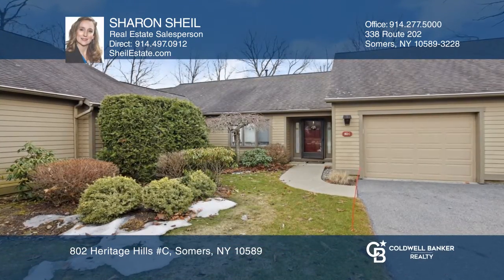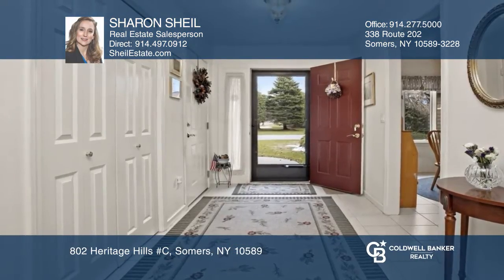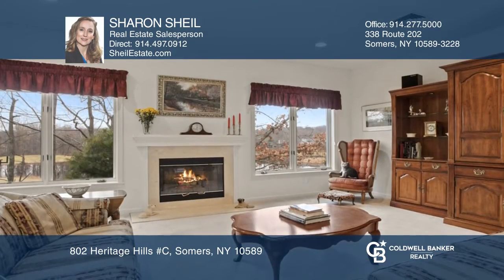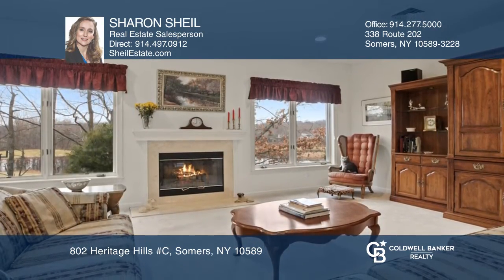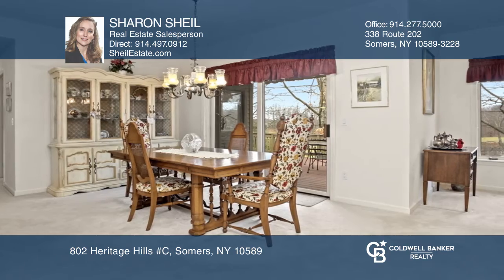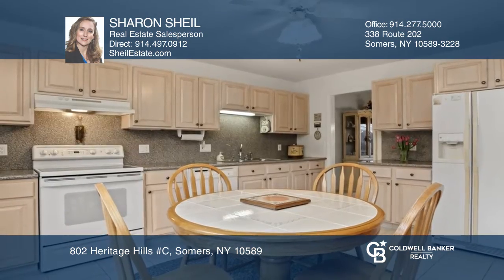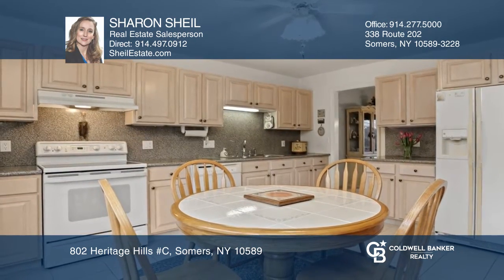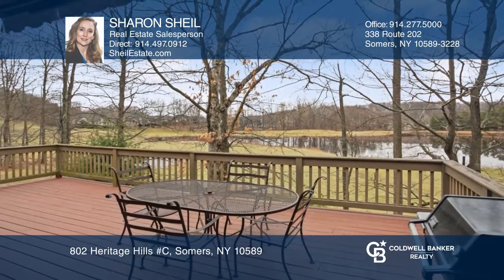802 Heritage Hills C Somers, NY | ColdwellBankerHomes.com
802 Heritage Hills C, Somers, NY

This 1,909 square foot, three Bedroom, two Bath Unit with Attached Garage in Heritage Hills is just what youve been waiting for. Fantastic location set on the Golf Course with Beautiful Water Views! This unit offers One Level Living at its best! Large entry foyer that welcomes you to the oversized